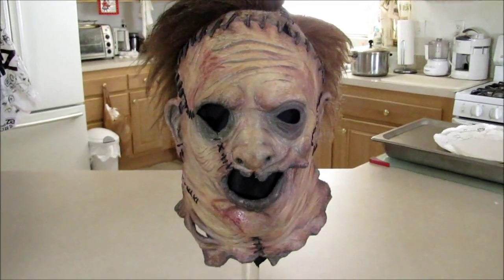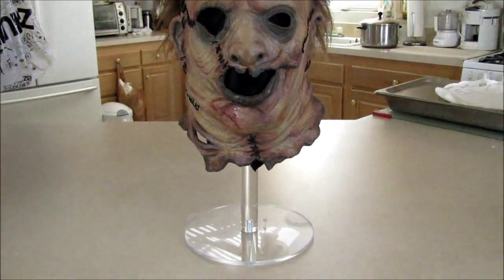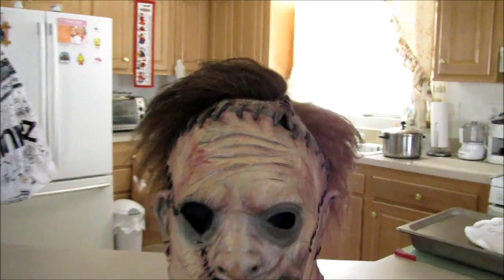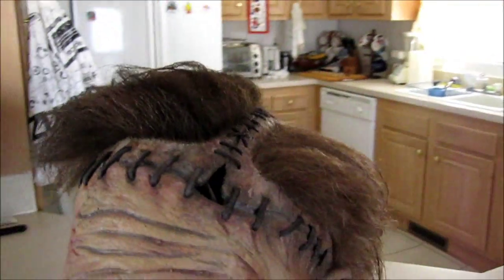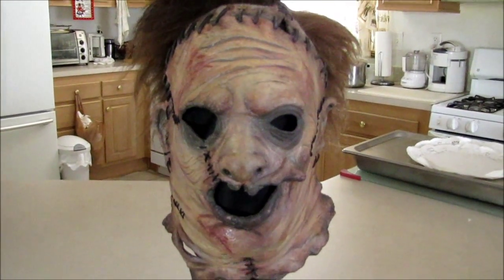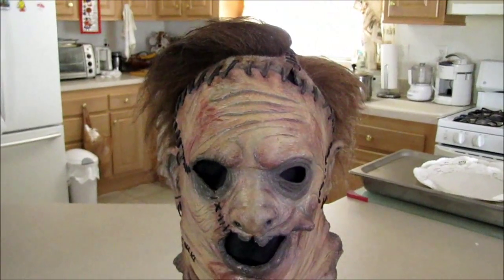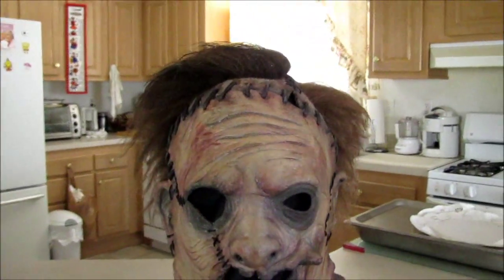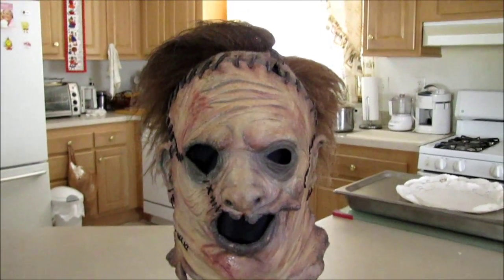The Texas Chainsaw Massacre Mask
Leatherface Mask made by Addison Painted by Jonny Dark.